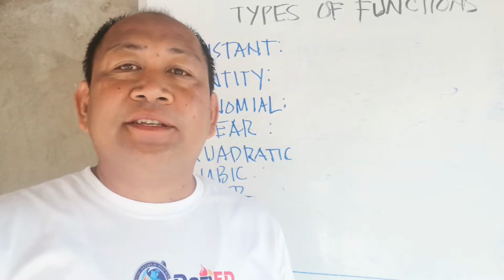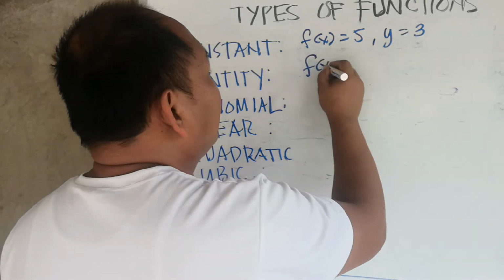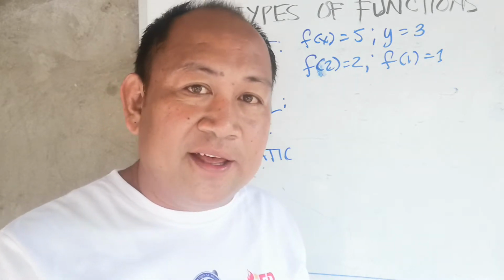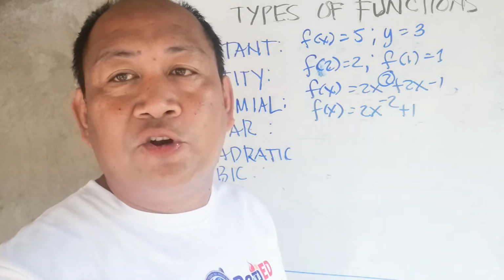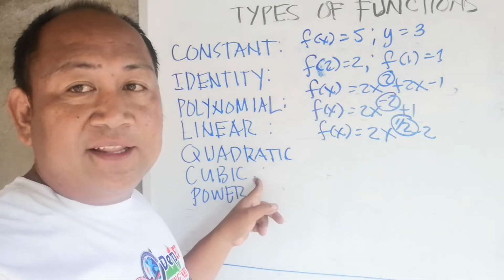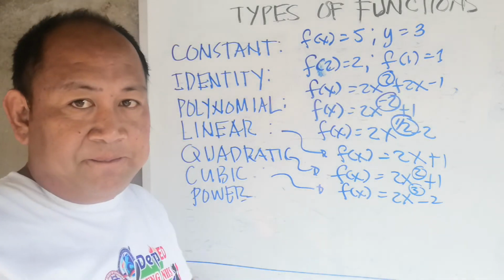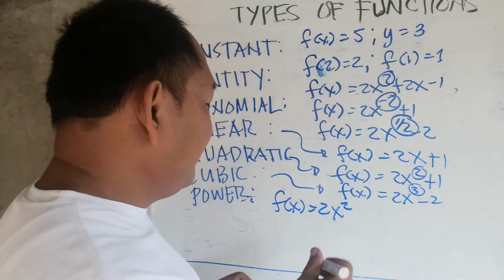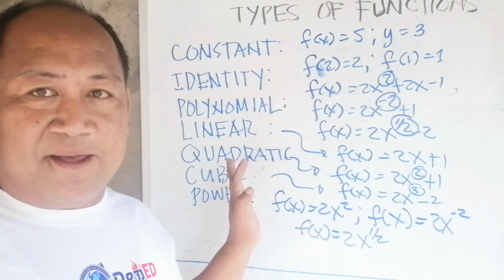Types of functions